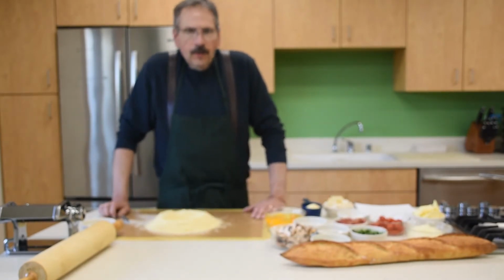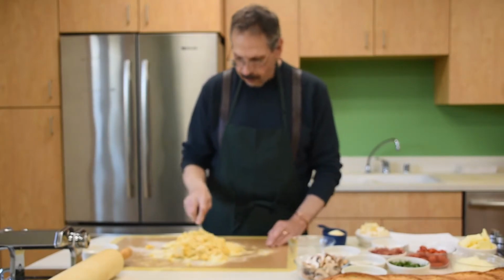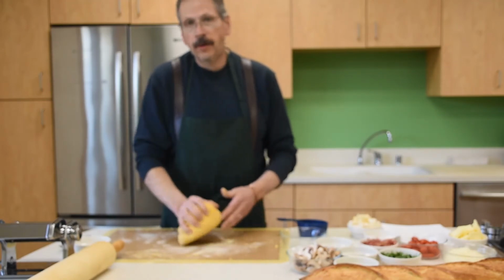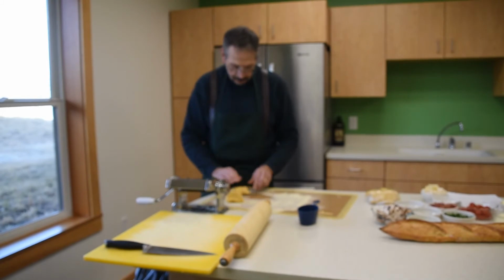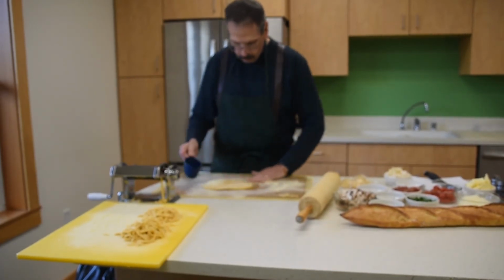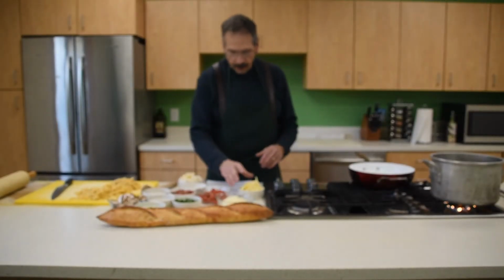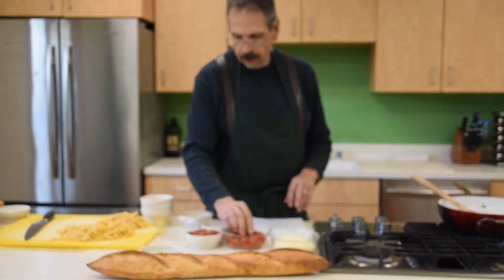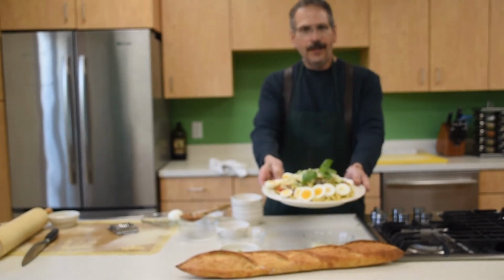Camp Kitchen Homemade Pasta